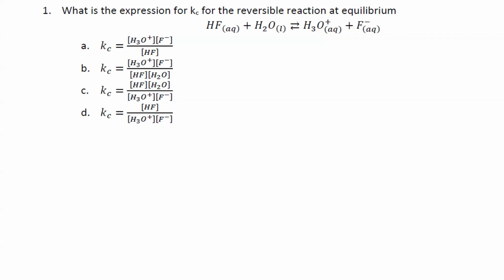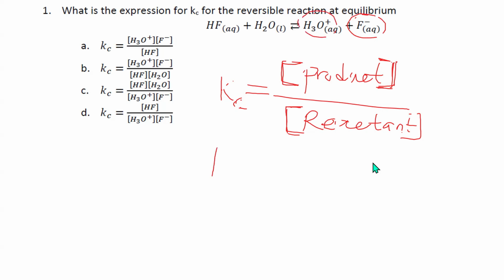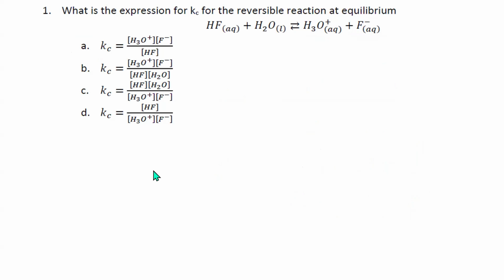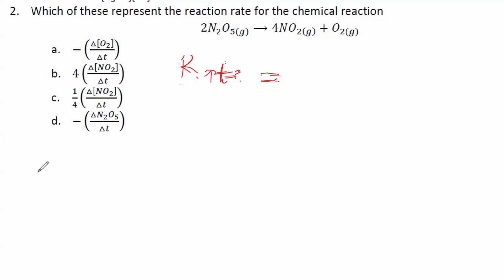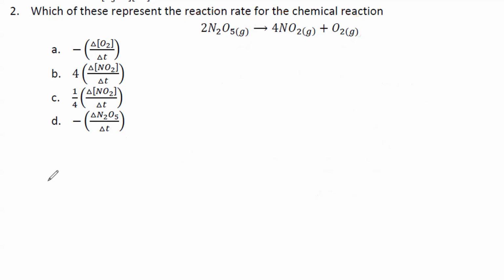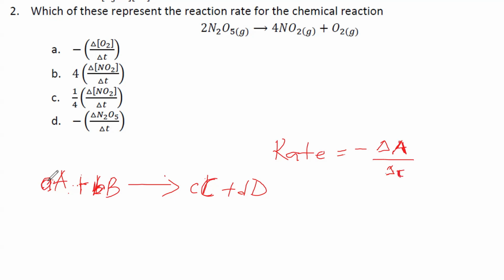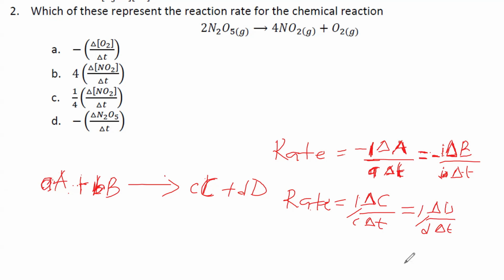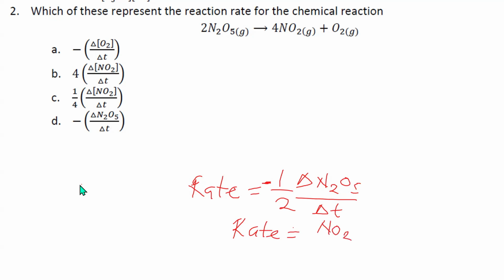Physical Chemistry | Chemical Equilibrium | Chemical Kinetics | Multiple Choice Questions | Solution